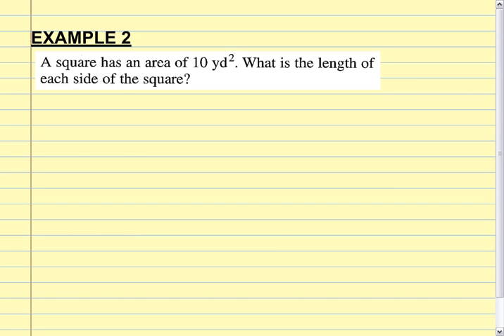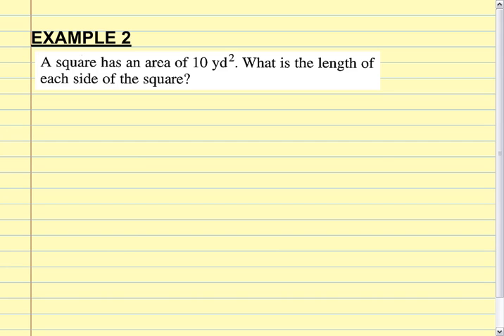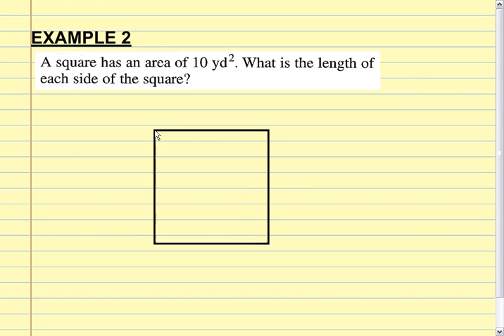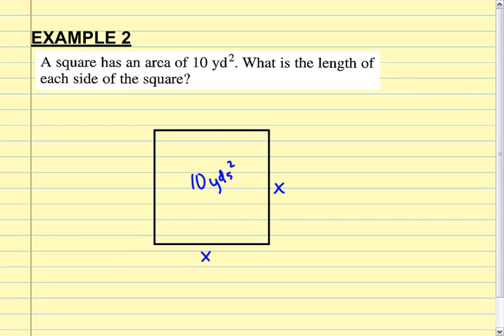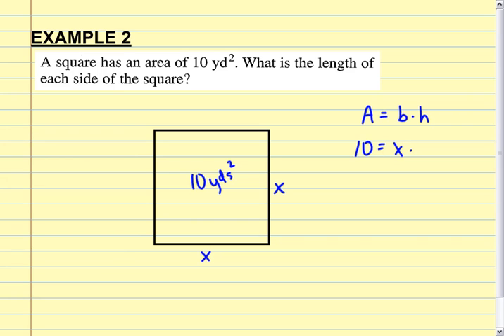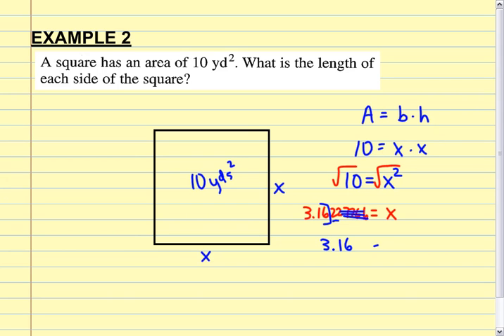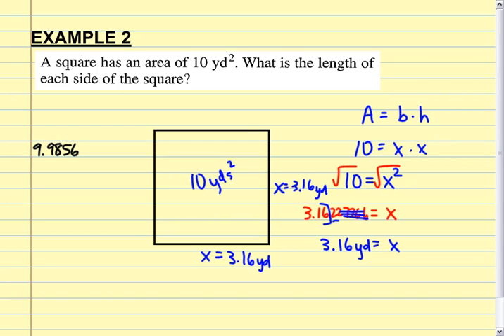Math 6, 8.7.2